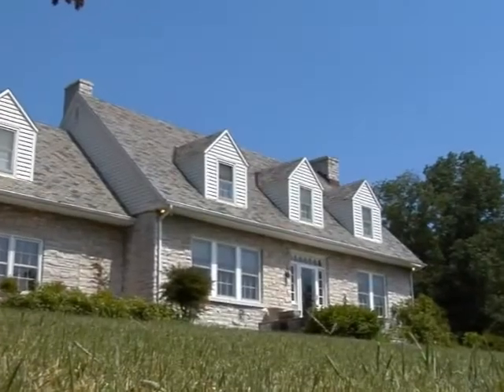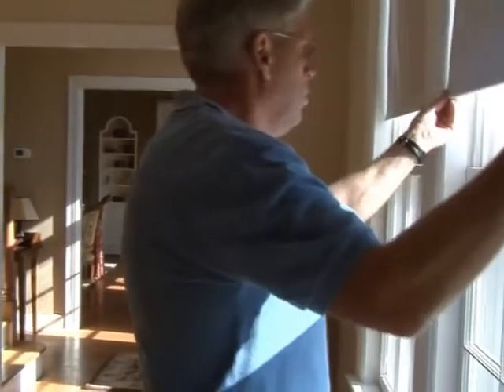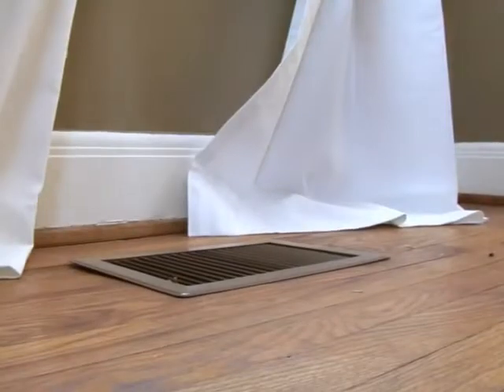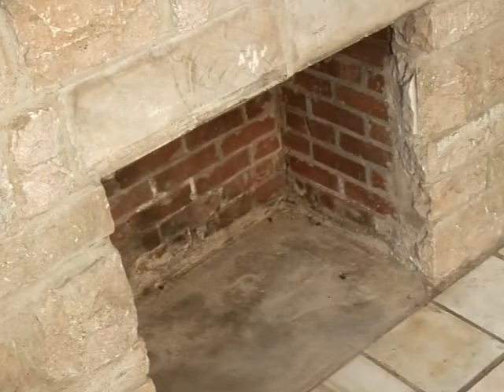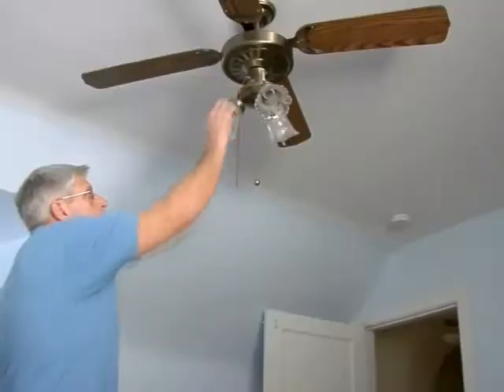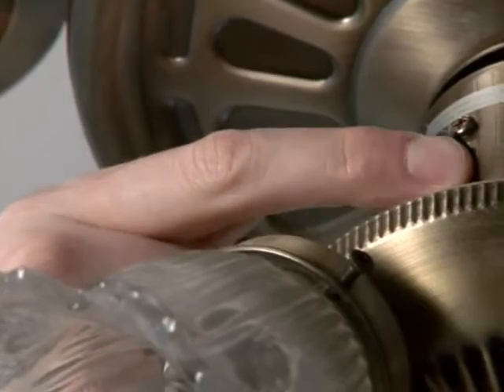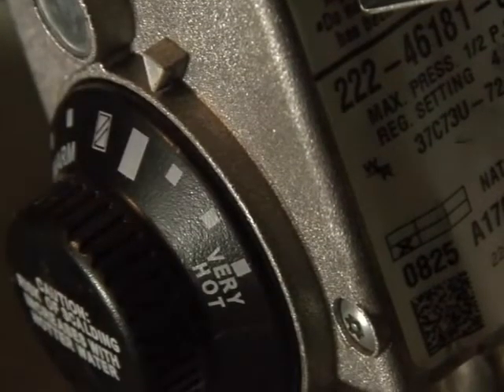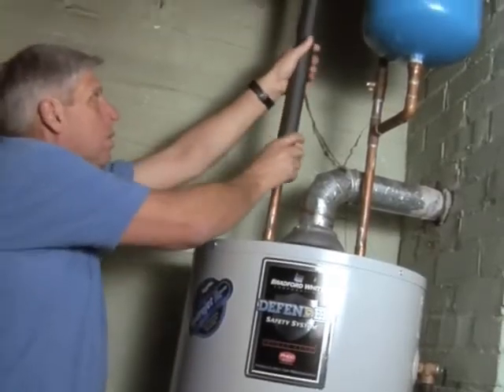How To: Heating Season Tips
Keep in mind - nearly half of your energy bill in the winter goes toward heating your home. Therefore, maintaining your furnace and keeping the thermostat dialed down are the two most important ways to save.